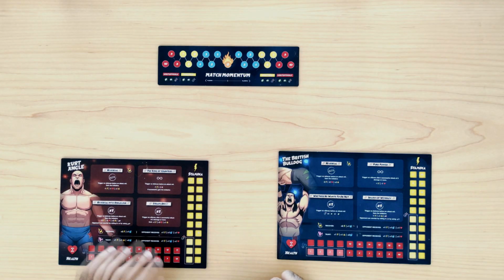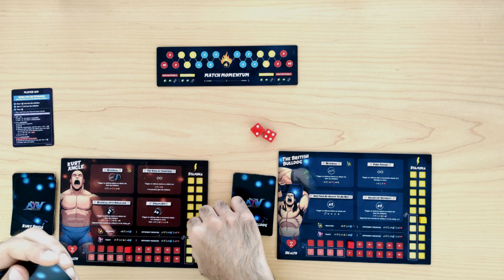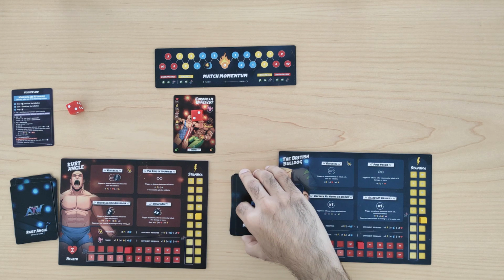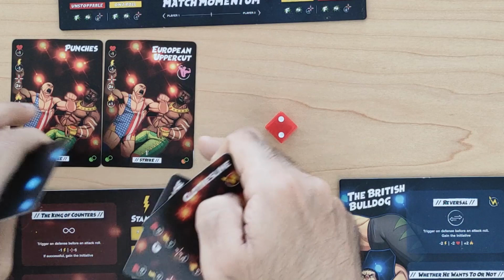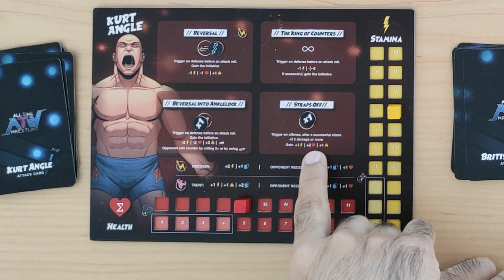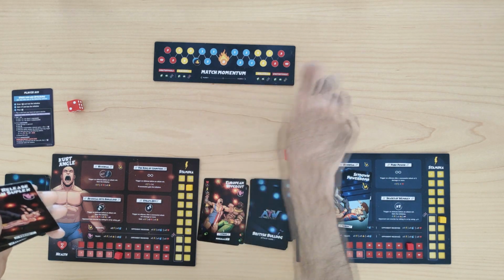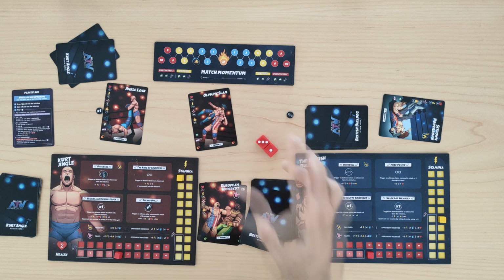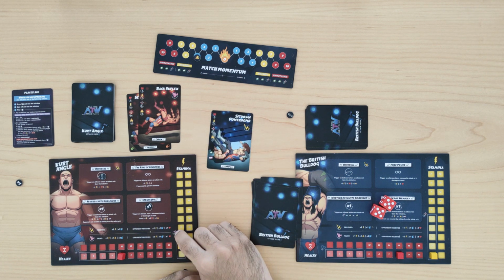Tutorial: How to Play All Time Wrestling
A video explaining all the rules of the game for a 1v1 match